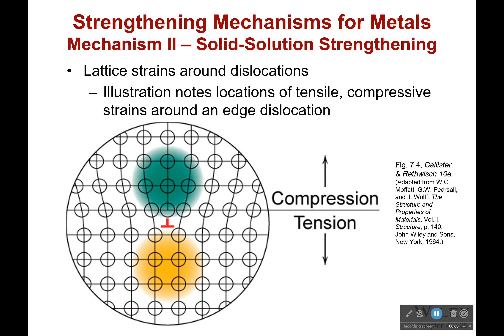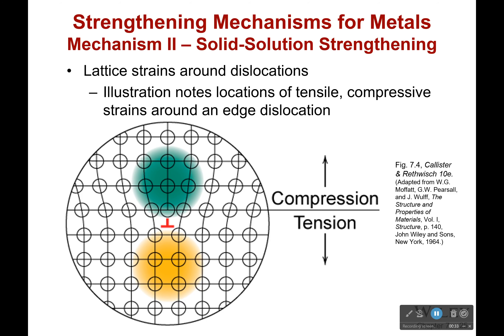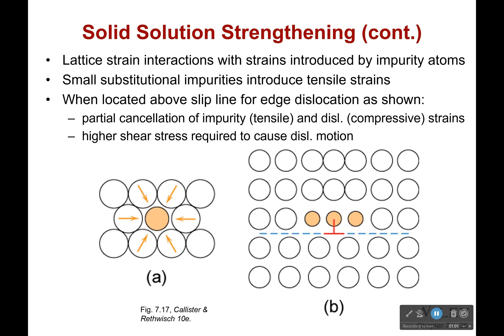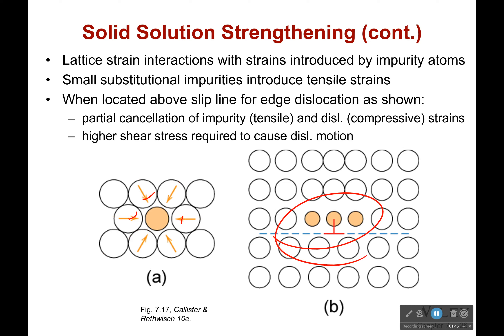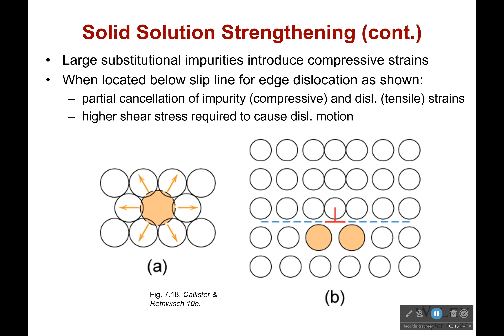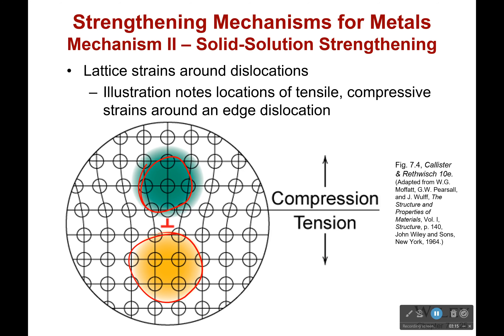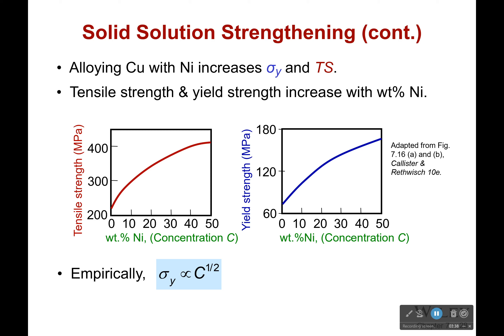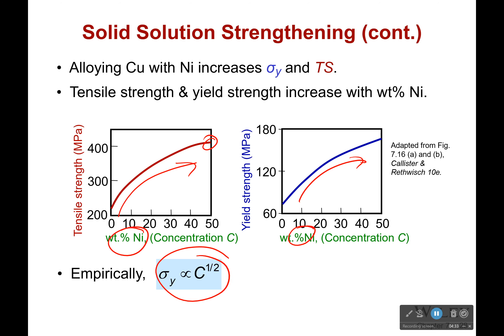Strengthening Materials through Solid Solution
When we mix in different atoms into a metal, it will cause lattice strains. Lattice strains can also act to impede dislocation motion. This can either be because a large atom is just hard to move out of the way or because a few small atoms remove the issue caused by earlier overcrowding.